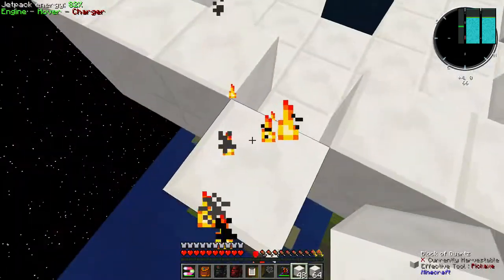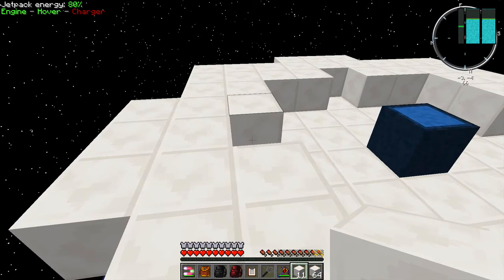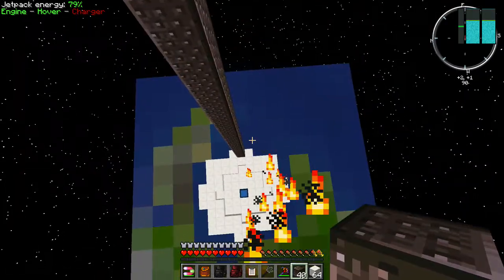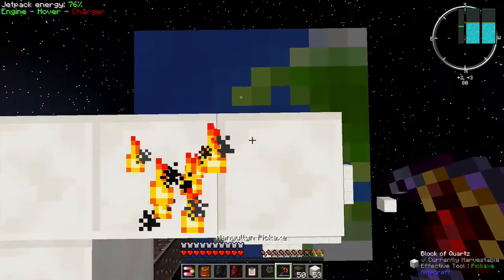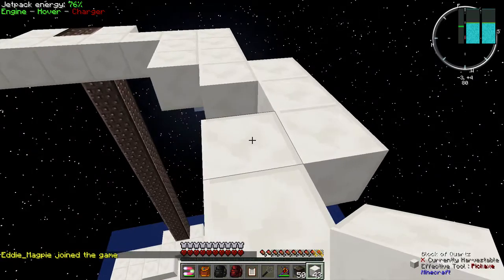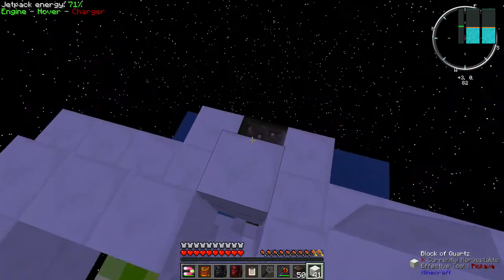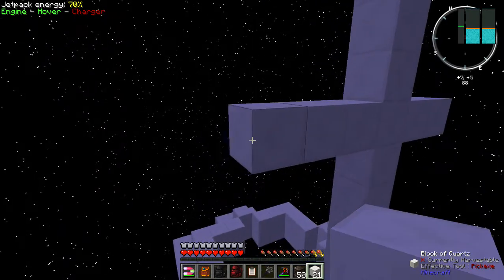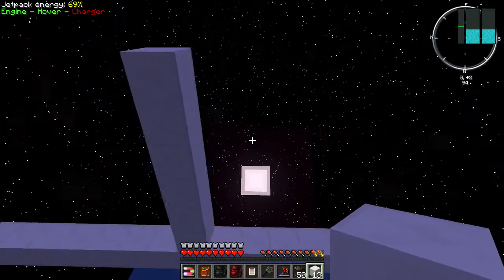Minecraft Server: Bevo’s Tech Pack: Ep 28 - An Issue of Scale in Space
In today's episode, I get pretty far into the main build of the Spawn Space station only to realize that my sense of scale is off. Time to downsize!

Please note that this series is on a White-Listed Youtube Server. If you are interested in joining this server, contact Tryonus via his Youtube channel